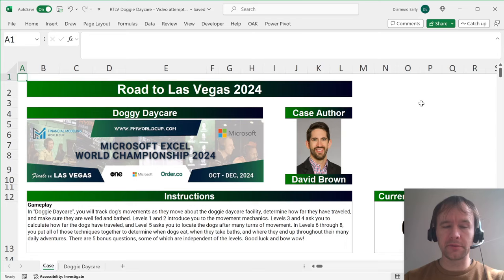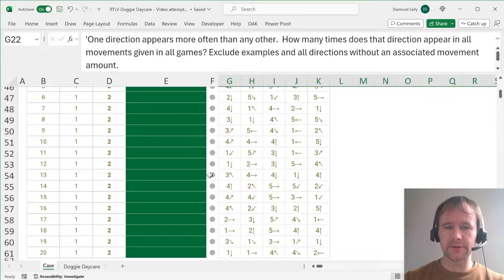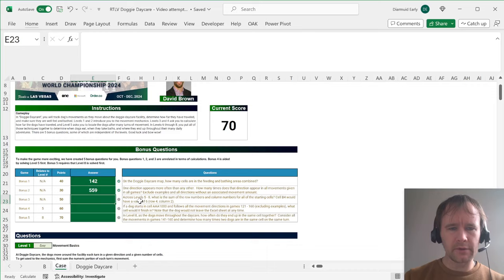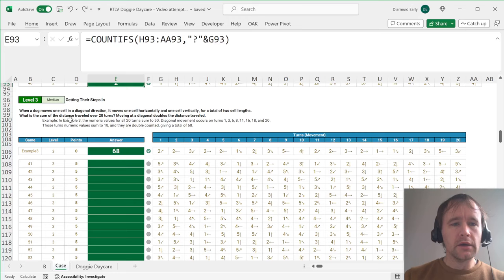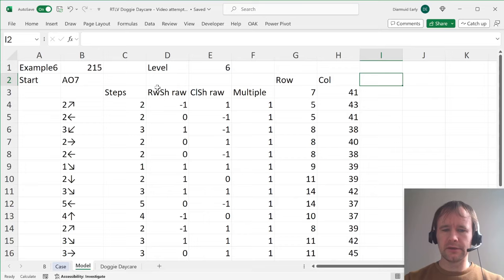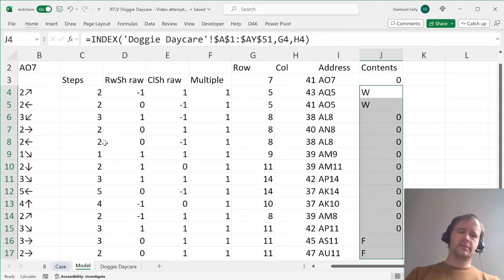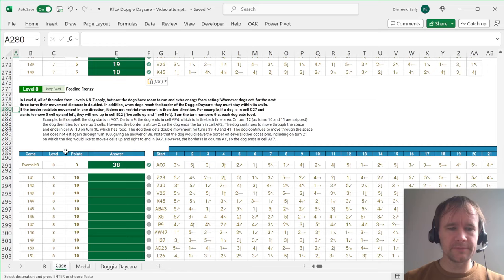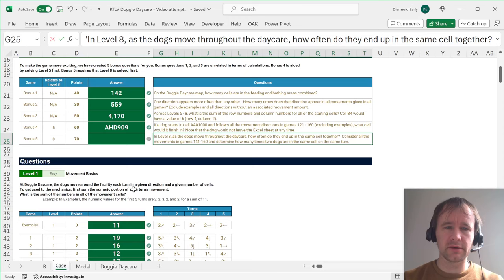RTLV round 1 walkthrough - Doggie Daycare by David Brown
This is a walkthrough of the case from the first challenge of the Road to Las Vegas series this year. The case is called 'Doggie Daycare' by David Brown.

Sections
00:00 Intro
01:22 Bonus 1-3
05:46 Level 1-5 + bonus 4
15:15 Level 6-8

The picture in the thumbnail is from Bing Create, with the prompt 'road to las vegas, digital art'